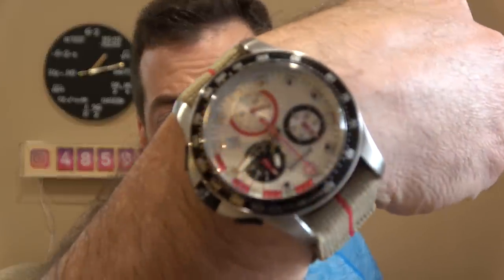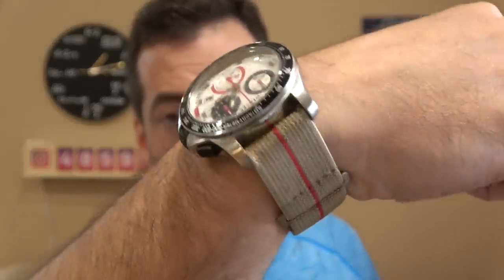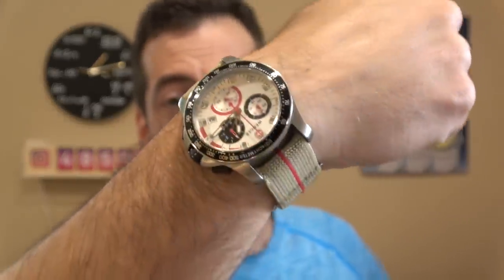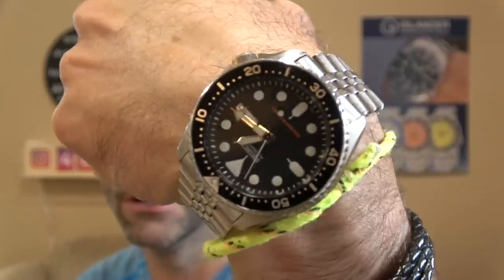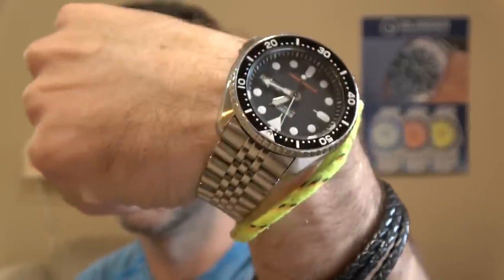Is it sapphire? USE YOUR HEAD! Watch and Learn #82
In today's episode of watch and learn, I'm going to teach you a cool trick to figure out if your watch crystal is sapphire or not! USE YOUR HEAD!